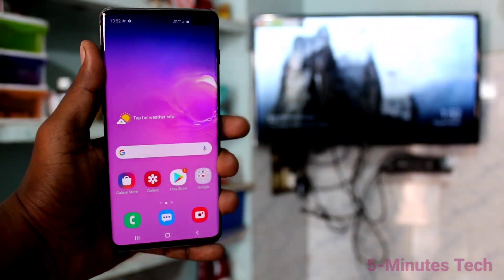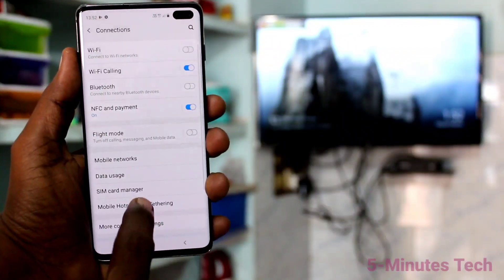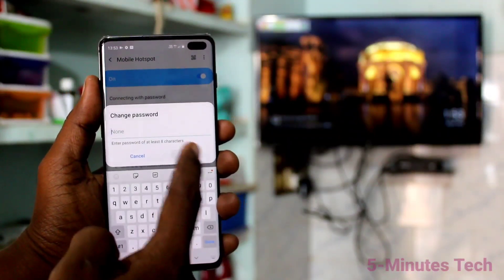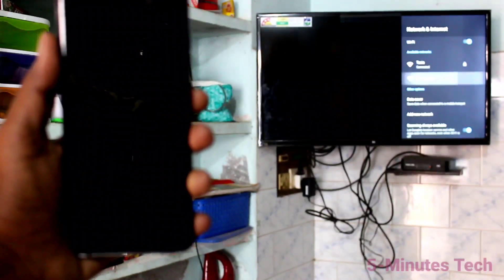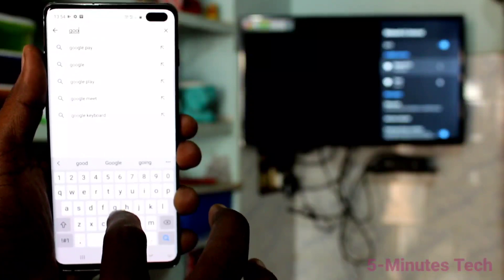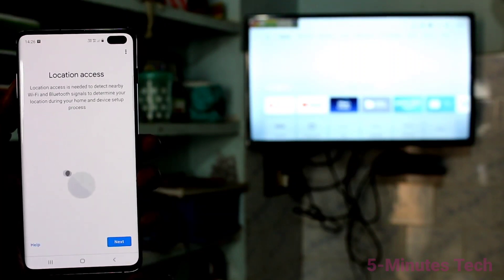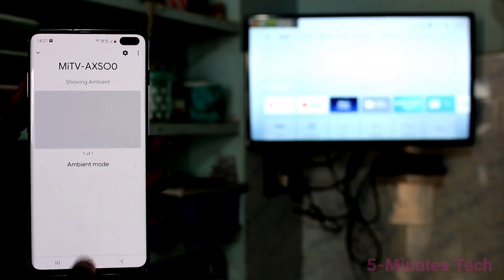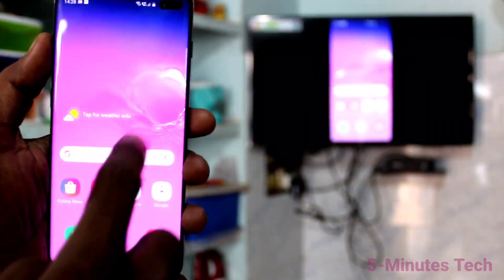How to do screen mirroring in Samsung Galaxy S10 Plus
Samsung Galaxy S10 Plus screen mirroring: Learn here how to do screen mirroring in Samsung Galaxy S10 Plus smartphone. You have to use mobile hotspot in your phone Galaxy S10 Plus. Also you should install Google home app in order to connect your phone with any android TV. I have used Mi 4A Pro. If smart view in your phone is not working for screen mirroring, then this Google home app method is the best of all, of course, you can mirror it to any android TV.